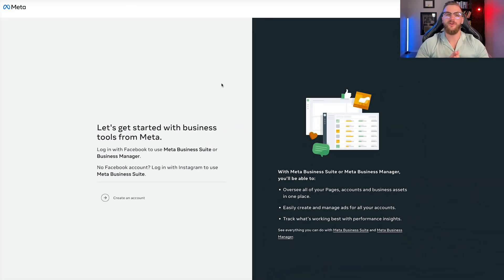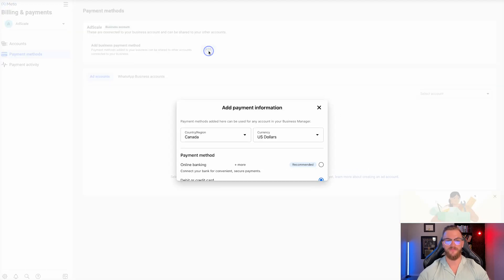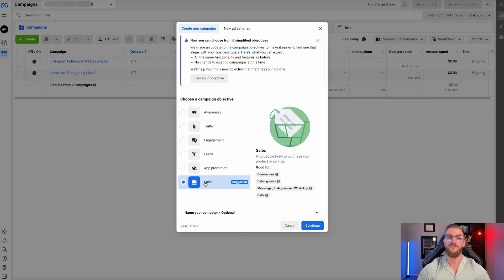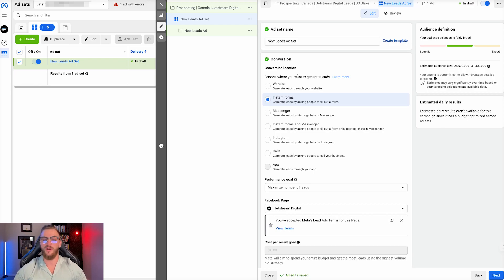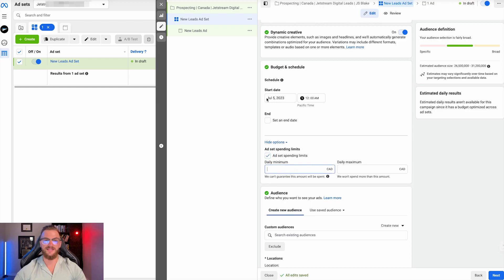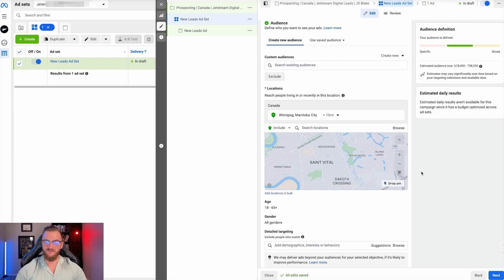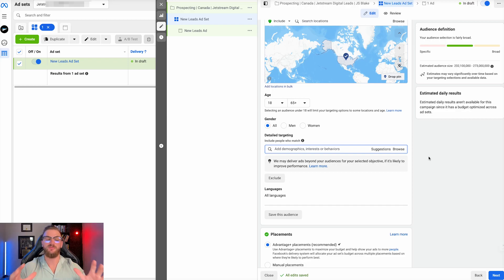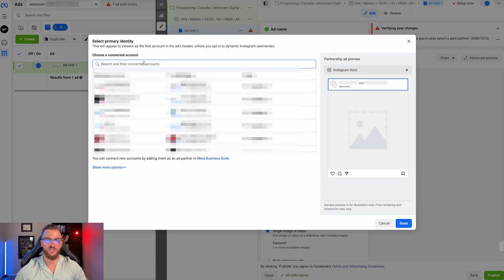Facebook Ads for Beginners (2025 Tutorial)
👉 Want Help With Your Ads? Apply To Work With Me & Get A Free Ad Strategy Growth Map

Hello! If you're new to the channel, my name is Blake Bauer.

I've been running Facebook & Google Ads since 2017 and have generated over $20M in revenue for our clients in over 20+ different industries.

My day job is building the best performance advertising agency in the world, JetAds. In this comprehensive tutorial, I'll guide you through the process of creating your first Facebook ad, whether you're a complete beginner or an intermediate advertiser looking for best practices.

I'll start by setting up your Meta Business account and navigating the Meta Business Suites. I'll show you how to add Facebook ad accounts and integrate your pixel for effective tracking.

Then, I'll dive into the Ads Manager, where I'll walk you through creating your first campaign, ad set, and ad.

By the end of this video, you'll have the knowledge and confidence to launch successful Facebook ad campaigns and reach your target audience with maximum impact.

CHAPTERS:
0:00 Intro
1:12 Creating Meta Business Manager account
2:17 Navigating through Meta Business Manager
6:44 Adding billing and payment to run ads
7:21 Creating a new ad account
8:28 Creating ad campaign, ad sets, and ads
9:30 Ad campaign level
18:27 Ad sets level
26:25 Creating a custom audience
30:55 Back to setting ad sets level
42:47 Ad level
54:28 How to analyze the results and optimize for better conversion
55:49 Summary